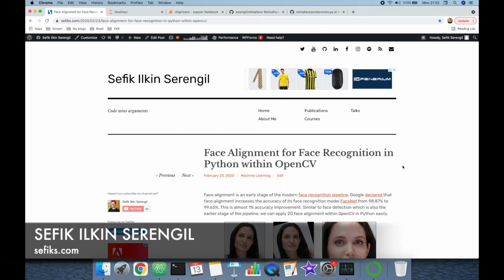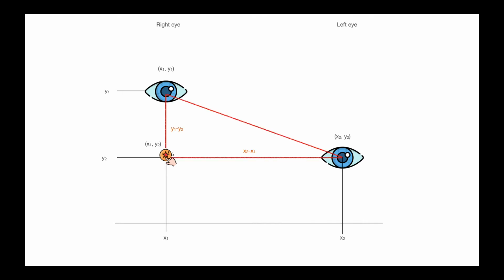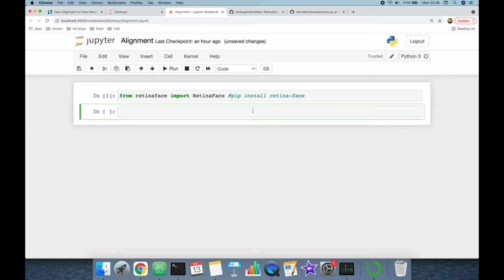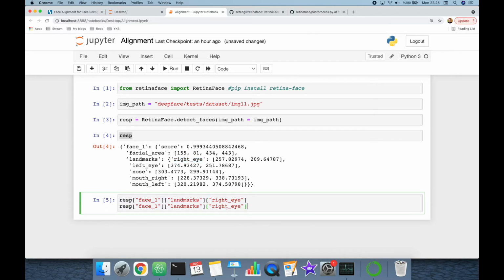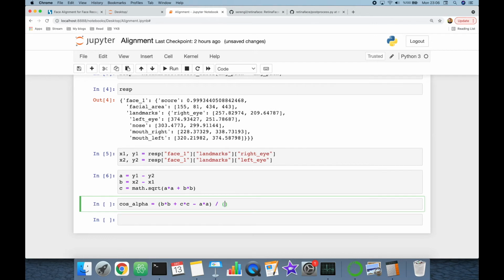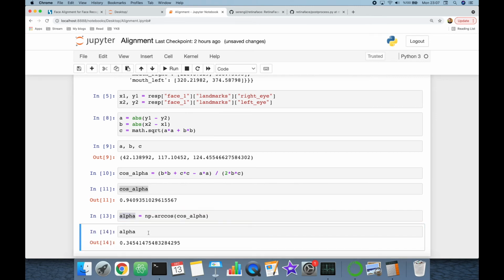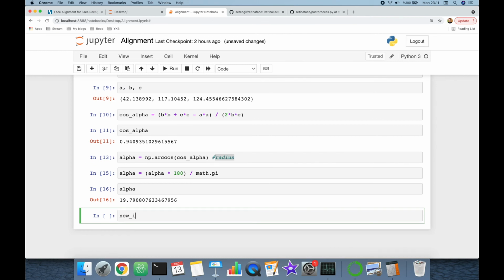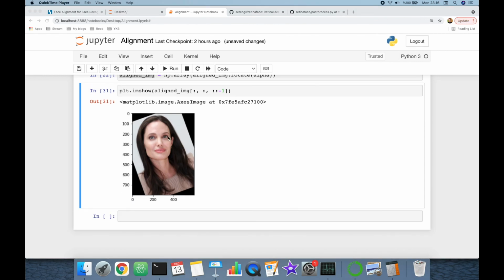Face Alignment for Facial Recognition From Scratch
Face alignment is an early stage of a modern facial recognition pipeline coming after detection. In this video, we explore how to align facial images in Python using various facial landmark detection libraries such as MTCNN, RetinaFace, Mediapipe, and OpenCV. Properly aligning facial images is a crucial step in facial recognition pipelines as it can improve the accuracy of facial recognition models. We'll walk you through the process step-by-step, demonstrating how to use facial landmark detection algorithms to identify the exact locations of the eyes on a face. We'll then show you how to use basic high school math knowledge to align the image based on the detected eye locations. We'll also discuss the importance of image alignment and how it can impact the performance of facial recognition models. By the end of the video, you'll have a solid understanding of how to use facial landmark detection libraries to align facial images, and how this can improve the accuracy of facial recognition models. This knowledge can be applied to a variety of applications, including security systems, access control, and biometrics.